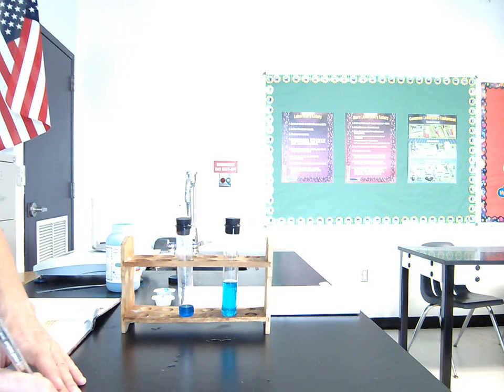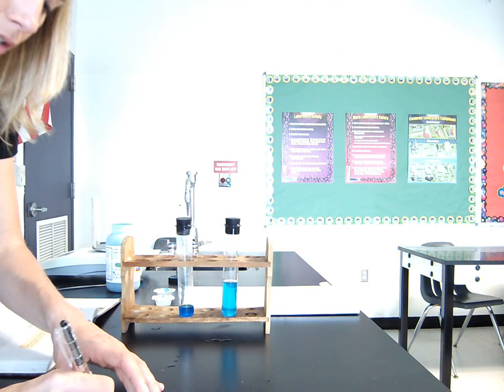Lab 4 1 Dissolving a Solid in Water